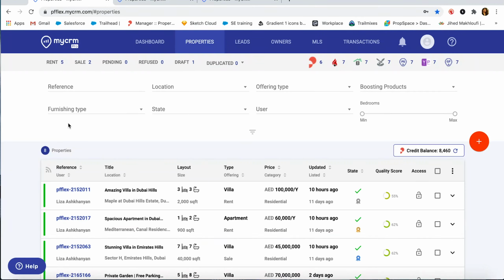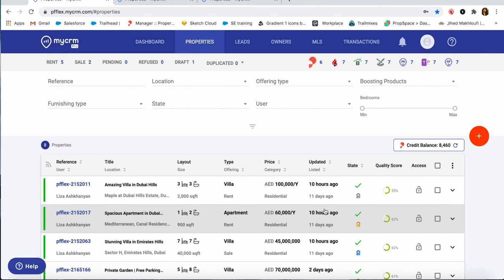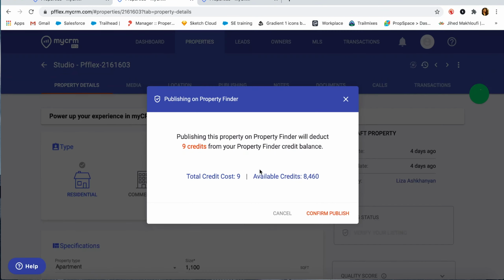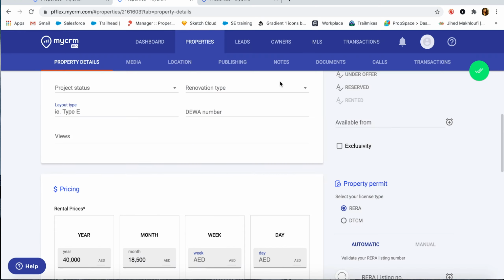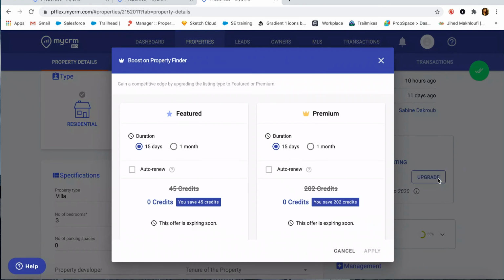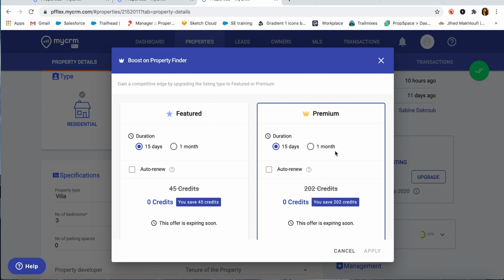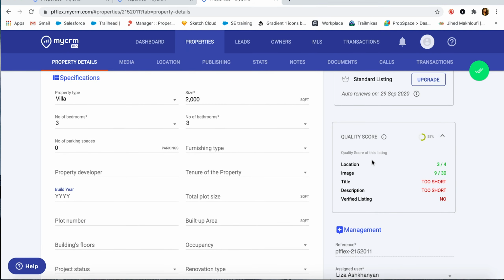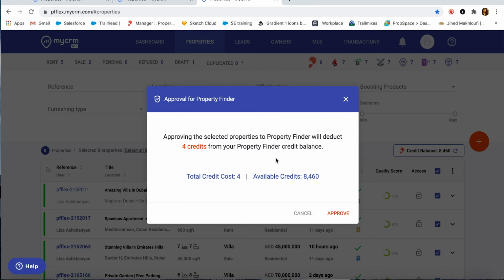How to use the credit system?